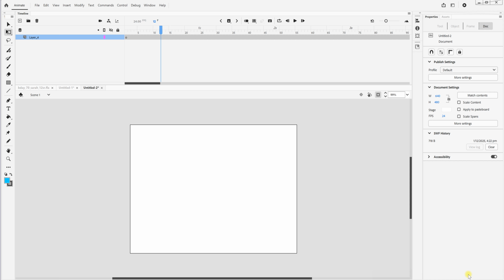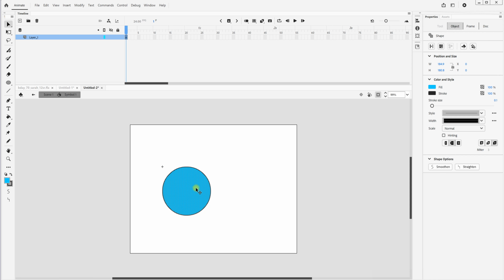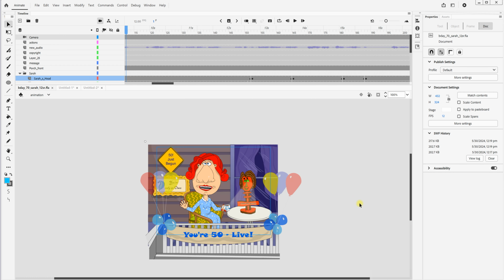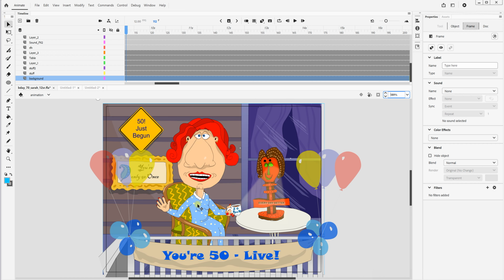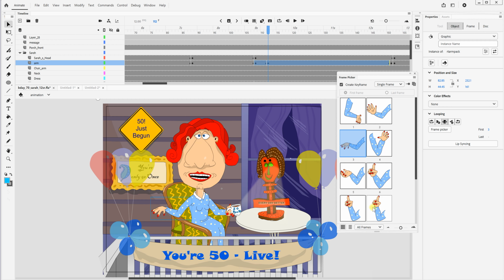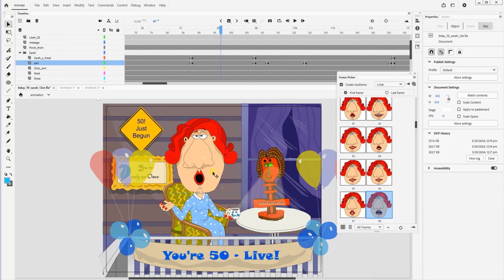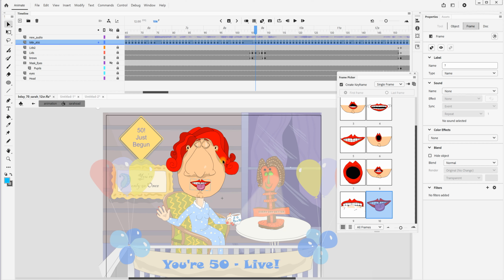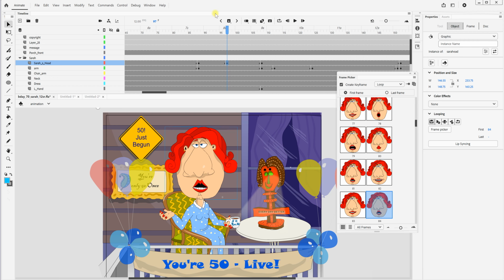Movie2 Timeline withinMainTimeline symbols